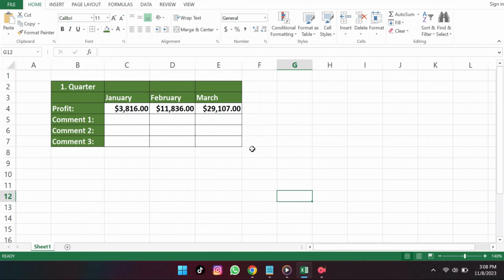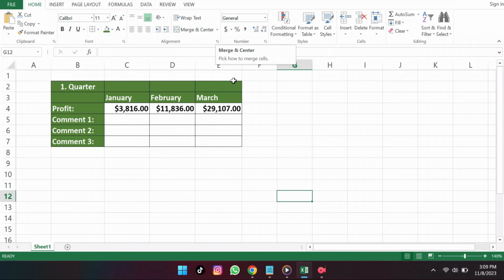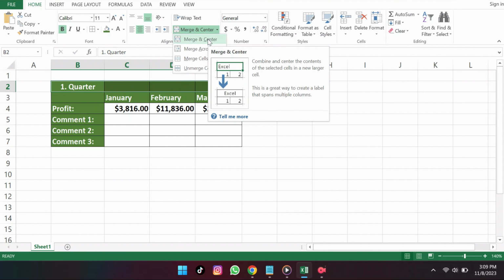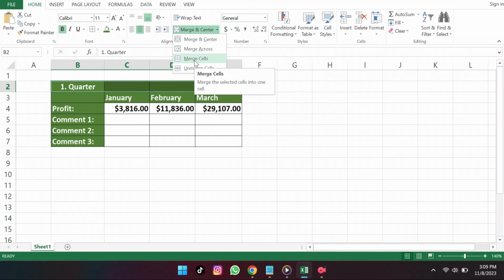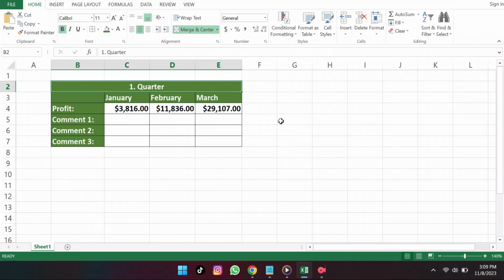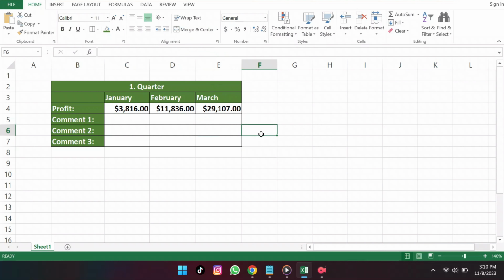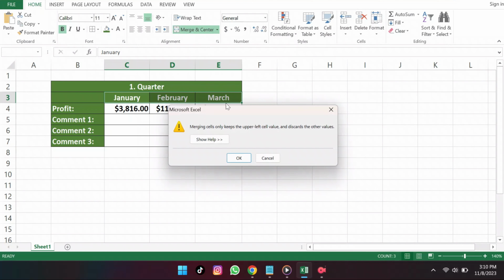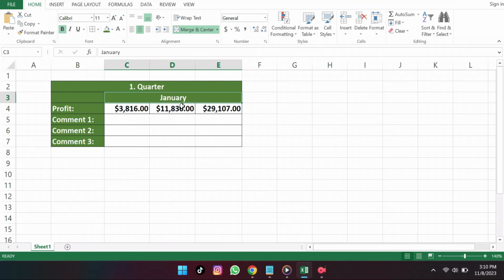How to Merge Cells in Excel | Microsoft Excel Tutorial (2027)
In this video I show you how you can join cell values in Microsoft Excel. I show you everything that you need to learn about this software.

Chapters:
00:00:00 - How to Merge Cells in Excel
00:00:13 - Achieving a Single Cell Coverage in Excel
00:00:27 - Merging and Enmerging Cells
00:00:42 - Merging and Aligning Cells
00:00:58 - Merging and Centering Cells
00:01:13 - Merging Cells Horizontally
00:01:26 - Unmerging Cells
00:01:59 - Excel Warning Message on Merging Cells
00:02:12 - The Importance of Data Backup